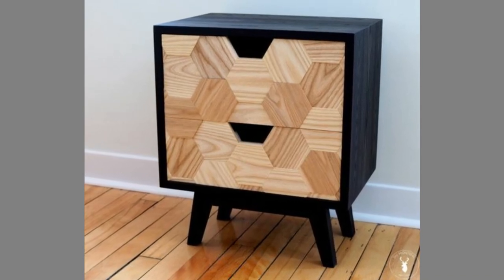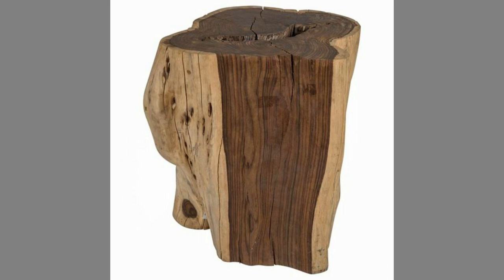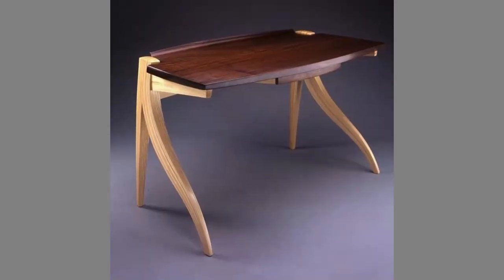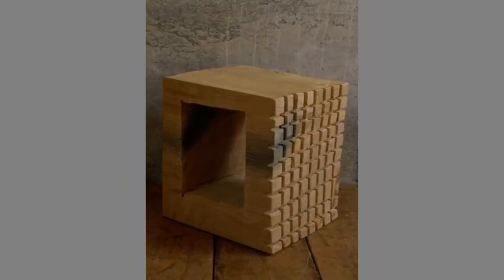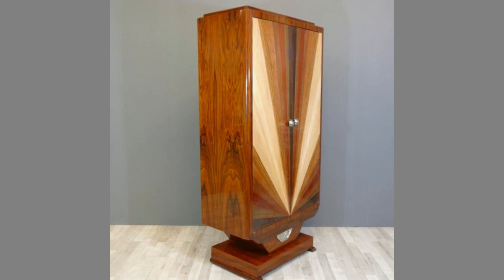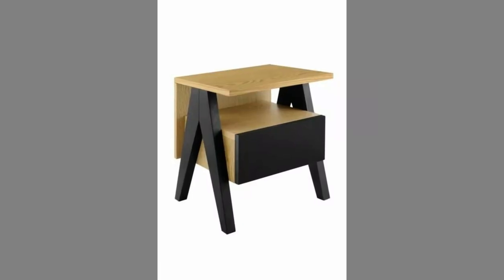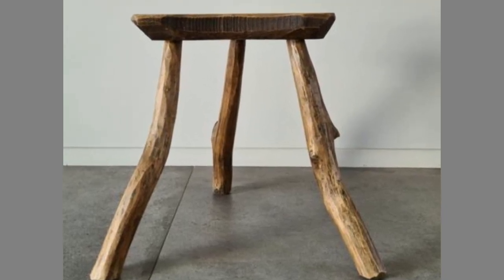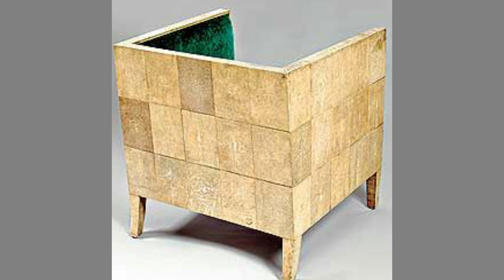Woodworking Projects for Beginners/ Wood decorative ideas/ Easy scrap wood project ideas